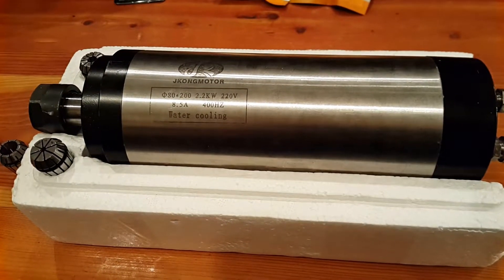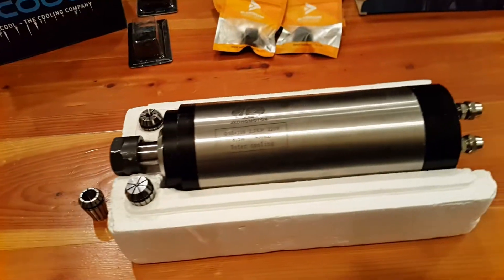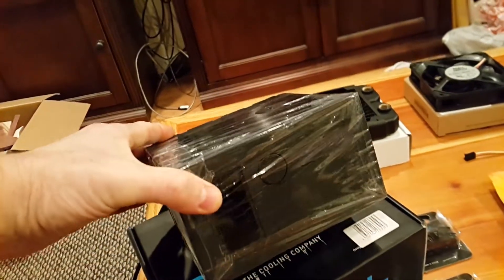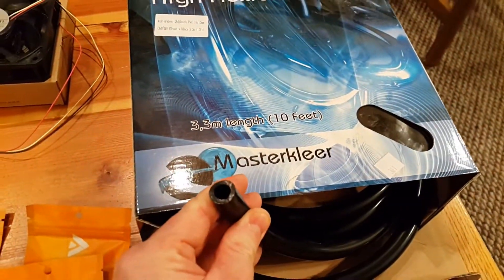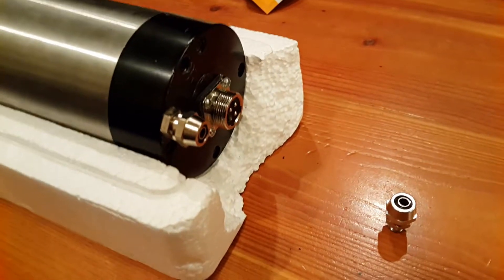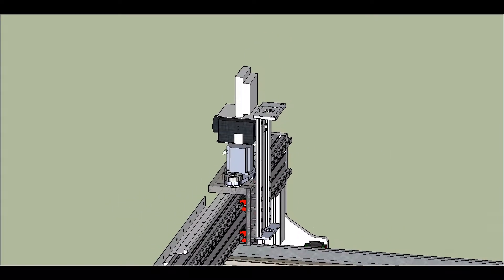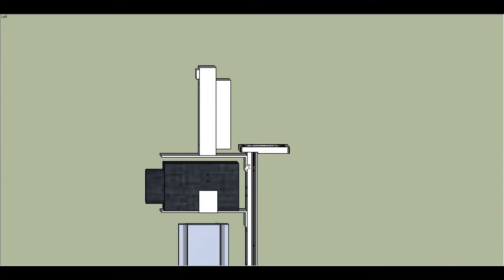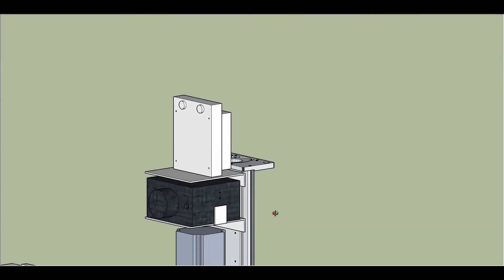Spindle Cooling Overview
Describes the spindle, and cooling system parts I selected for my CNC build and my plan to install them.